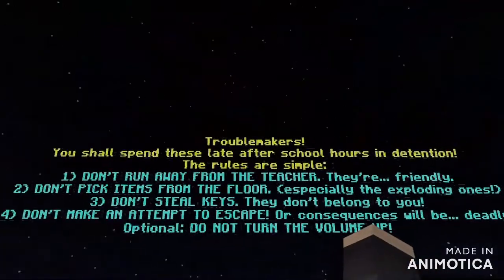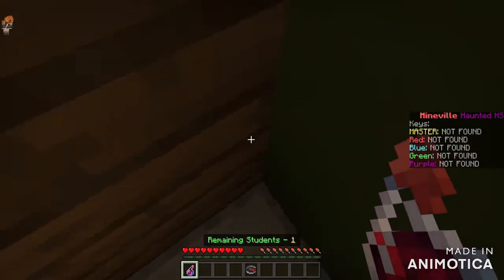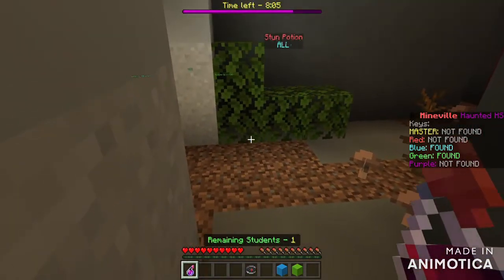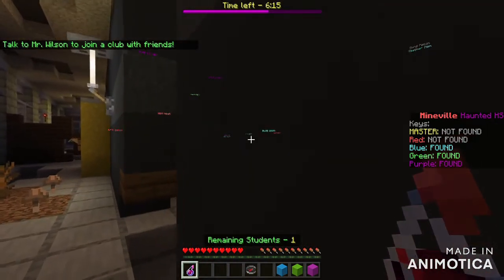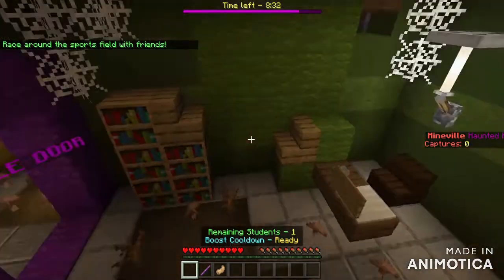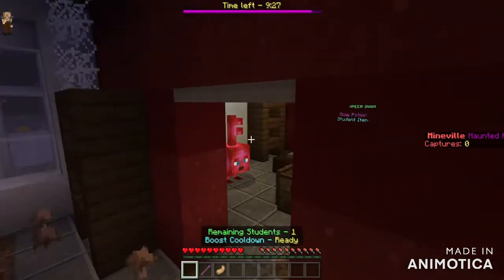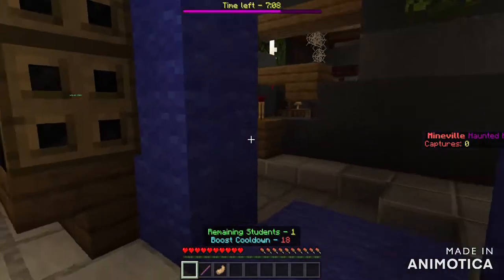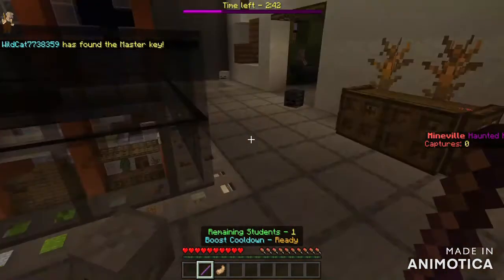I play Haunted High! (spooky)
Sup! I hope you like the video, cause this is my first one that I've ever made, and I'm really excited to start the fun journey of becoming a youtuber! I also just wanted to say that I don't hide in a corner for the whole video, just thought I'd let you know. Now for the boring stuff of giving credit to people and blah, blah, blah.

Apps Used: Animotica, Minecraft, and of course, YouTube
Editing time: 4-5 hours
Recording time: 35 minutes and 6 seconds (or something close to that)